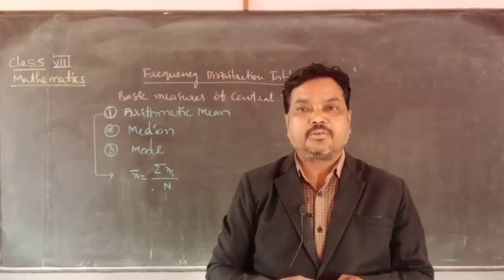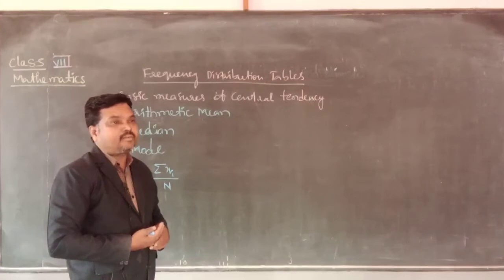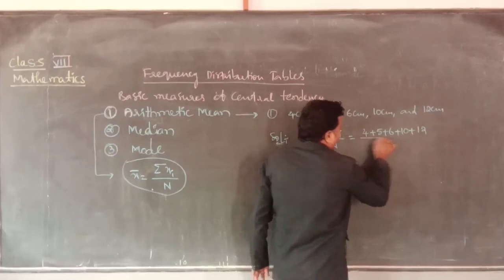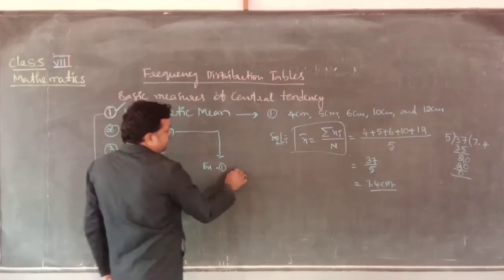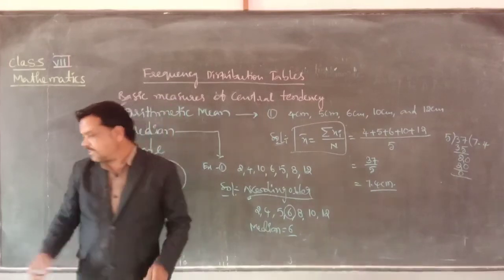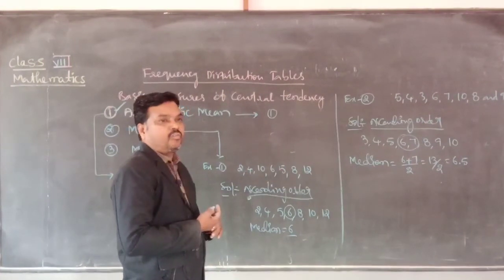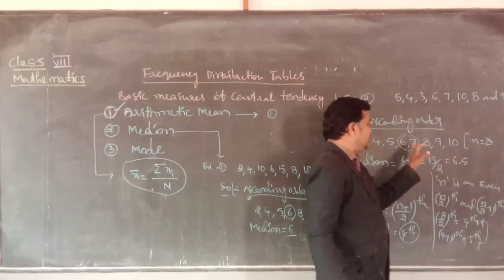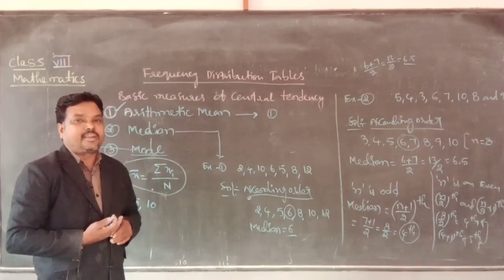8th class maths frequency distribution tables